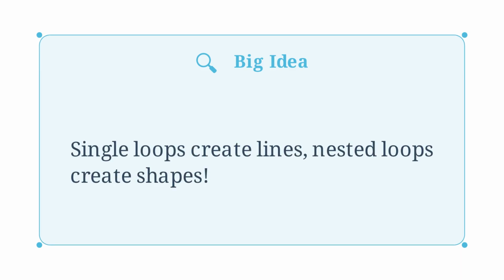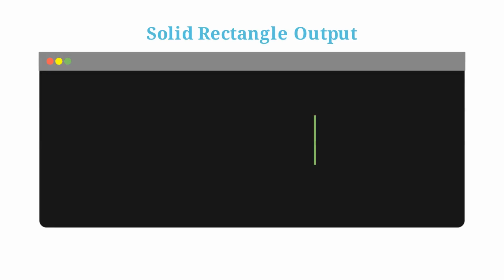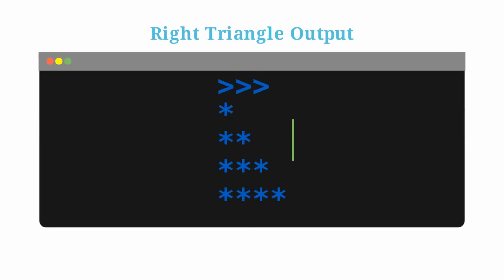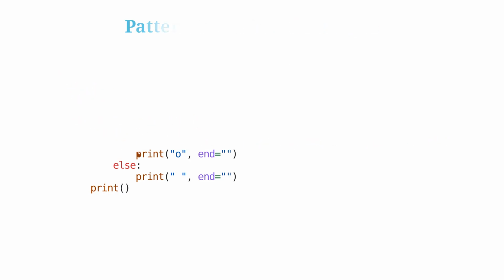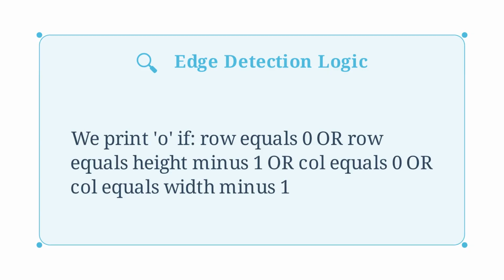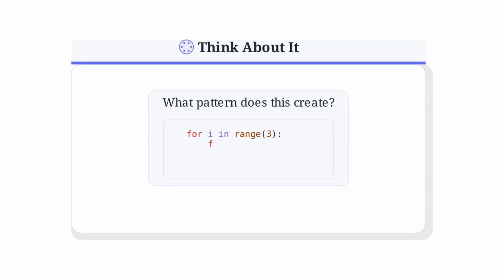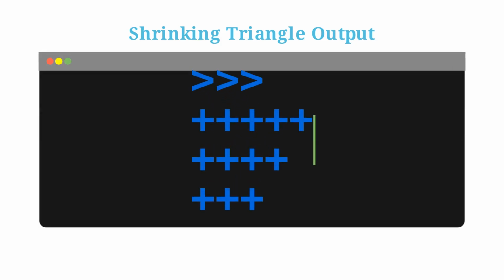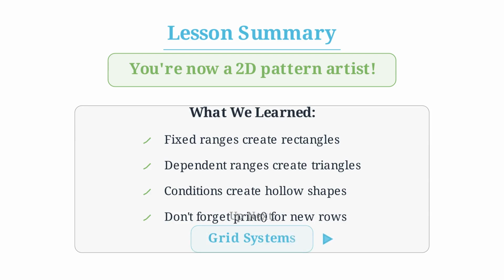W10, Video 3: Building 2D Patterns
Learn about building 2d patterns